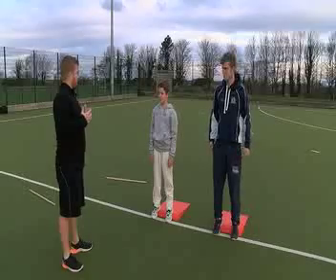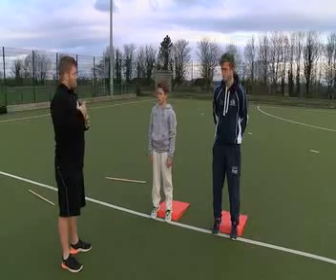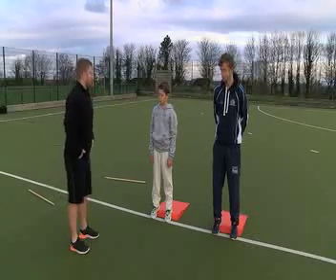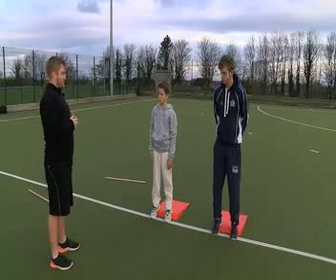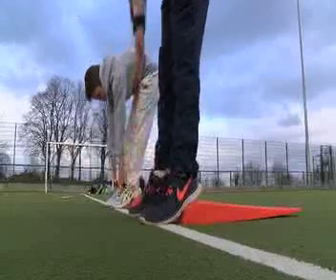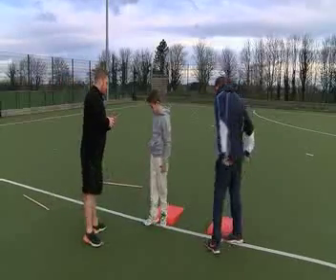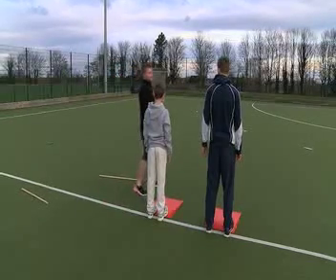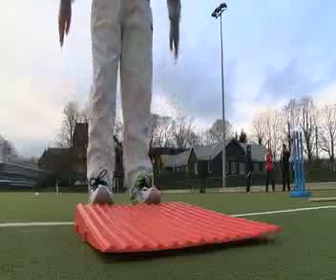Strength and conditioning for cricket.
More simple but hugely effective exercises for cricketers from Andrew Bryson.  You can can use these indoors as part of winter training, or take them outdoors when squad training gets serious.  Use them with your young players or with your senior members.